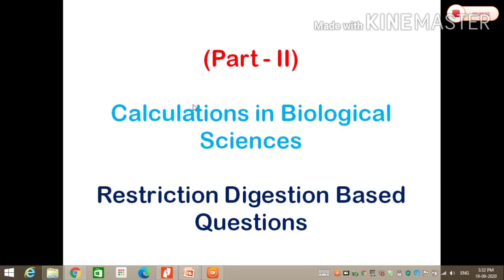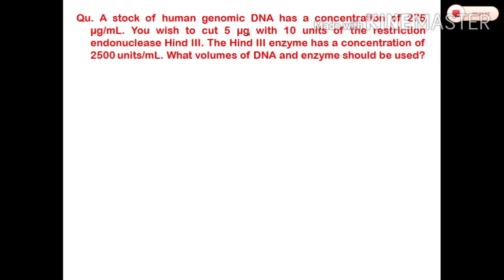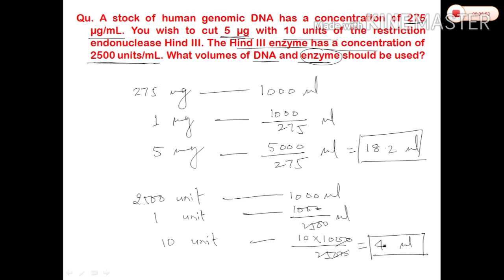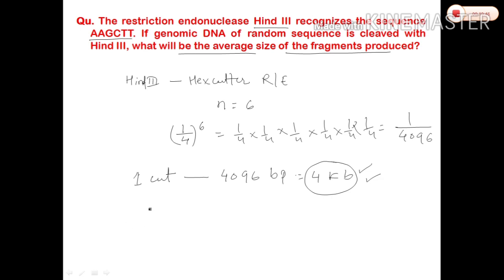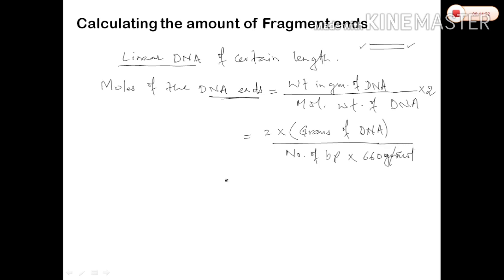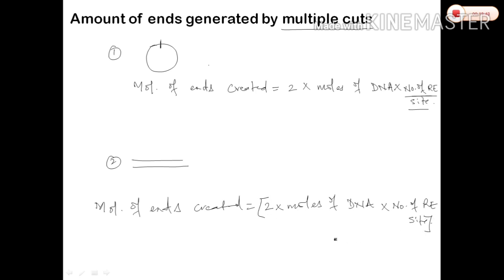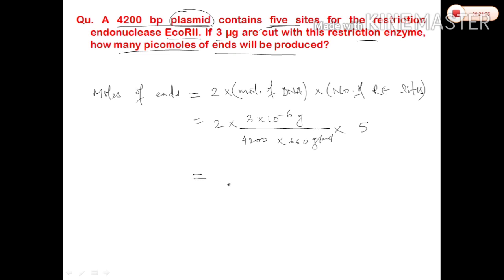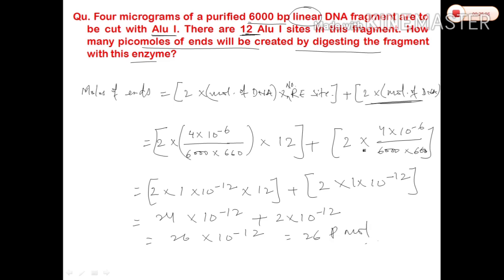Calculations in Biological Science's PART-II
Calculations in Biological Science's PART-II,.. useful for Researchers, PG Students, Students preparing for NET, SLET, GATE and Other competitive exams.